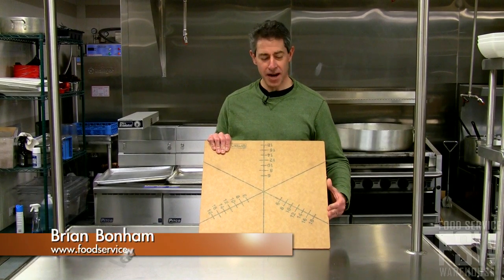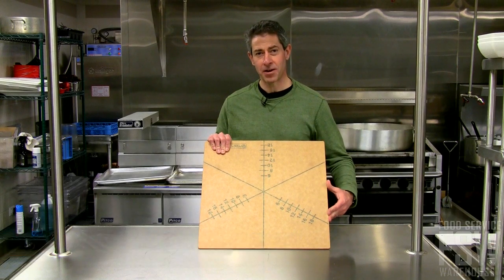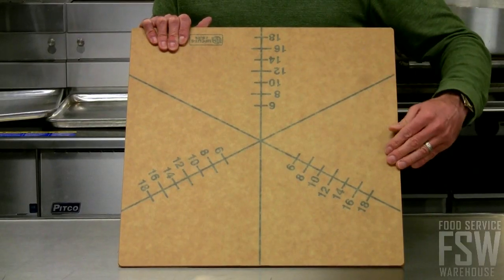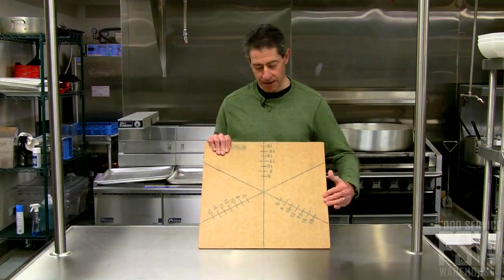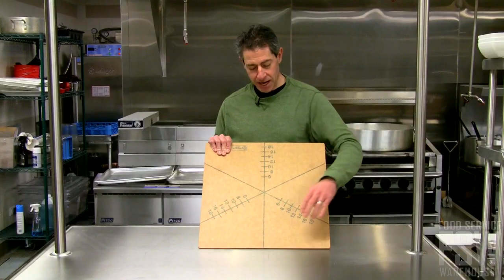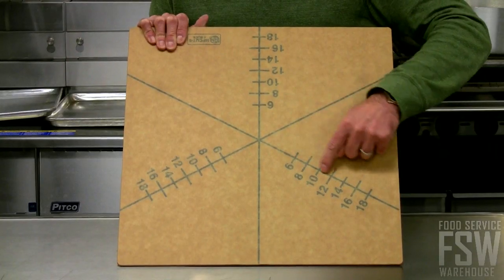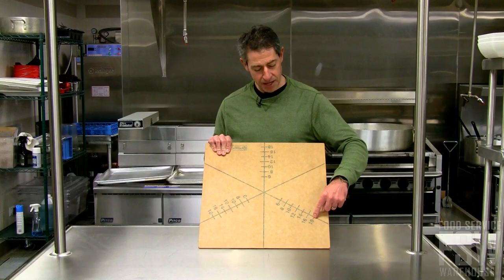American Metalcraft (MPCUT6) - Compressed Paper Pizza Slice Cutting Guide at Food Service Warehouse